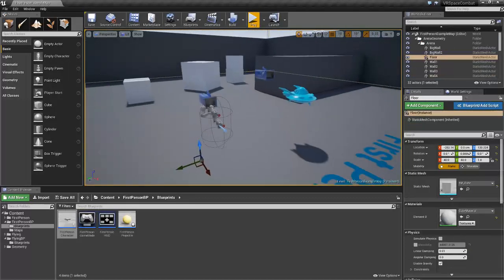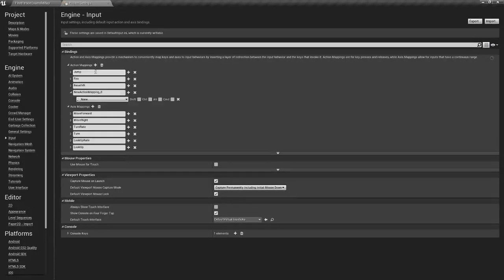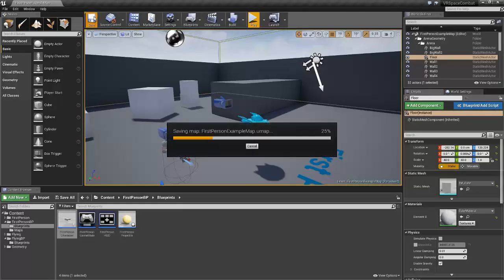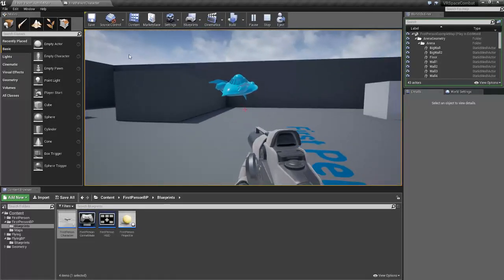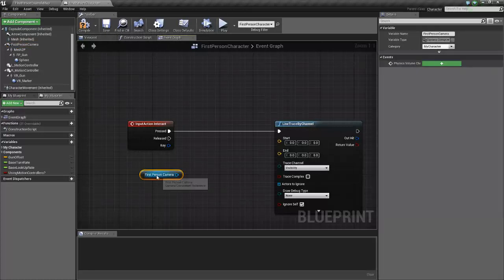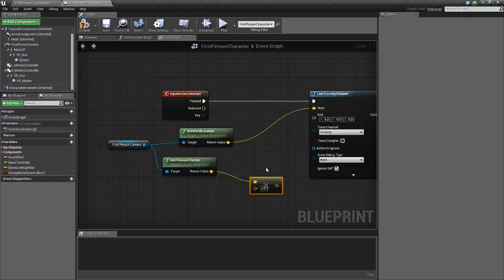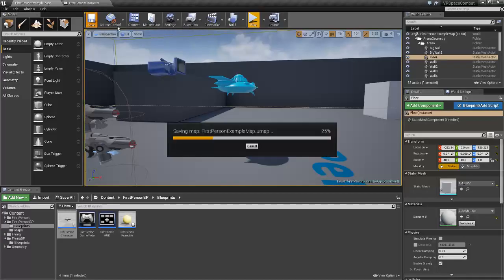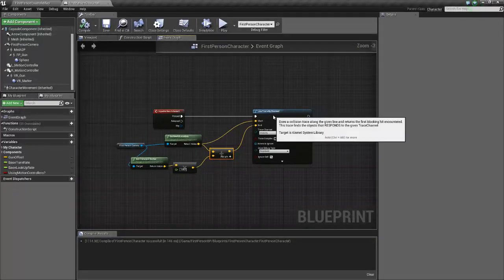Making a VR Space Combat Sim (part 3) - Interaction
In this episode we set up a hit-trace! Powerful stuff!

I wanted this episode to be longer but unfortunately my video recording software screwed up a bit so I lost the remaining footage. I'll remake it for the next episode. I'm still learning too!